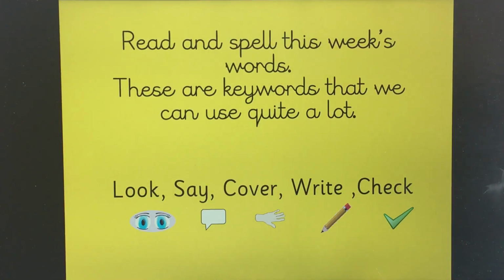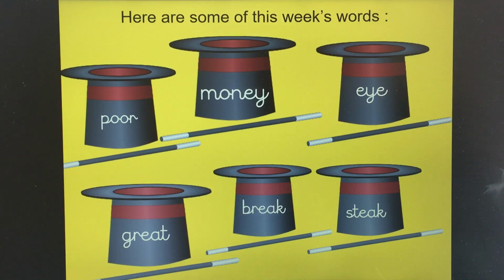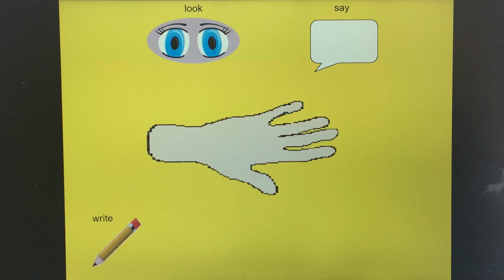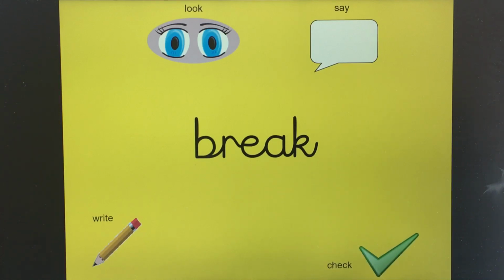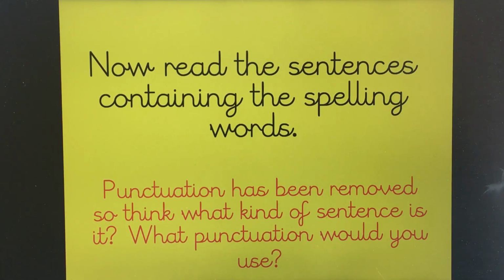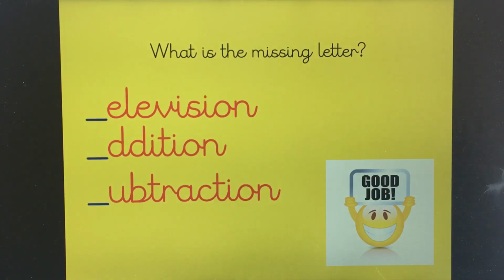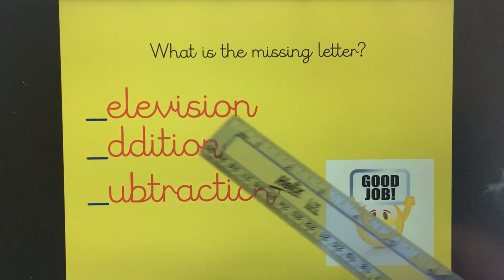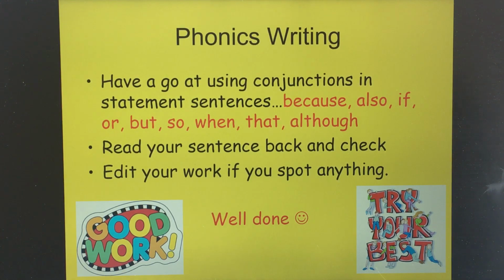Year 2 Phonics - Keyword Spellings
A Year 2 phonics session which goes through the keyword spellings of the week. Join in by either grabbing a pen or using your voice!

You can take these spellings and put them into sentences as an extension if you’d like. Helpful details of what to include are at the end of the video.